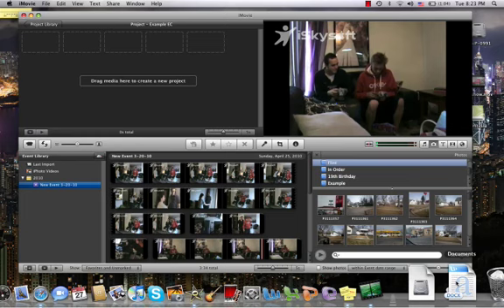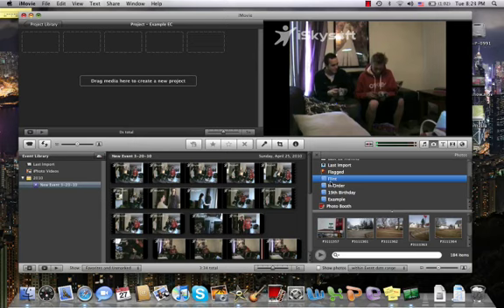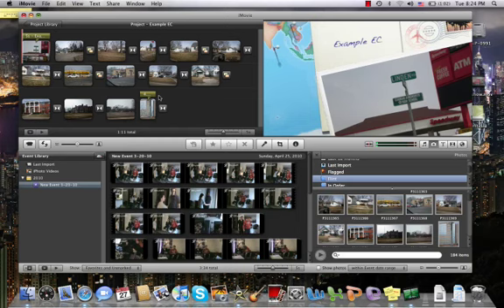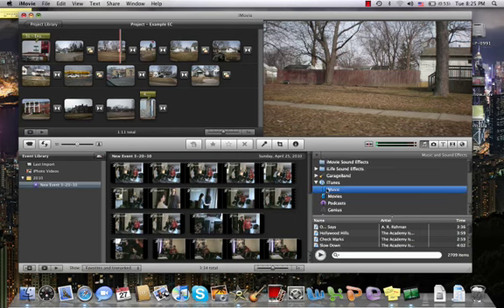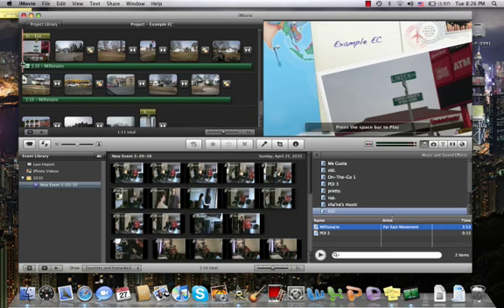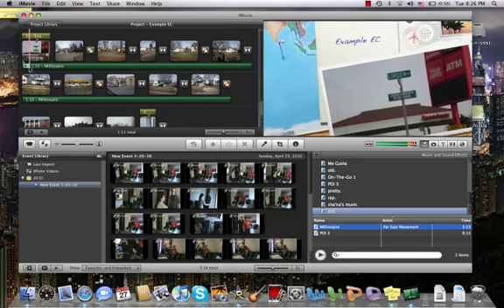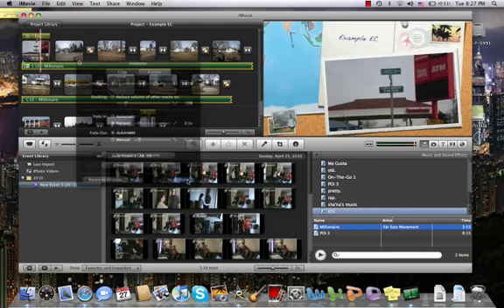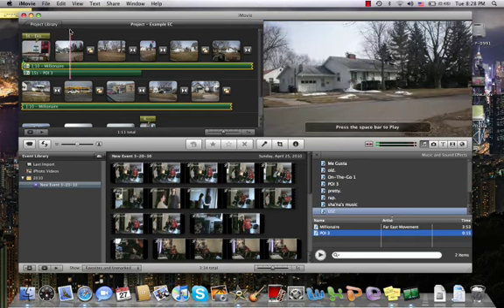Extra Credit Tutorial.mp4